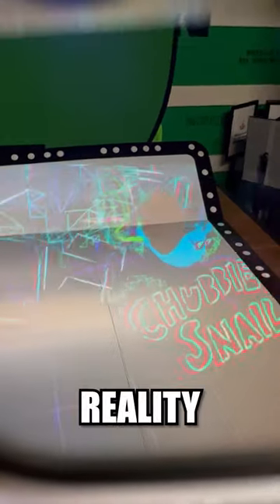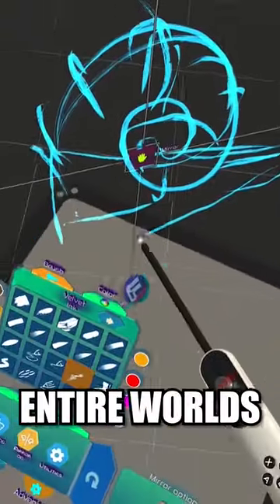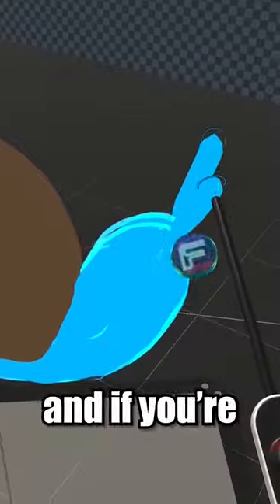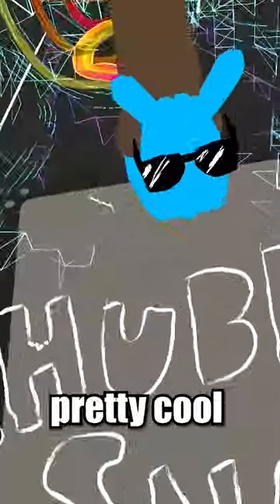These AR glasses are AMAZING! - Tilt Five Augmented Reality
This is the Tilt Five, and augmented reality device that gives you the power to build ENTIRE WORLDS in the palm of your hand.  With a little bit of practice, you can make some pretty amazing things.  Stay Chubby!

CODE SNAIL!!!
Support me in Rec Room!  It takes 2 seconds, is completely free, and you'll become a Giga Chad:

SEND ME FAN MAIL PLEASE LET'S GOOOOO

ChubbierSnail
Southwick, MA 01077